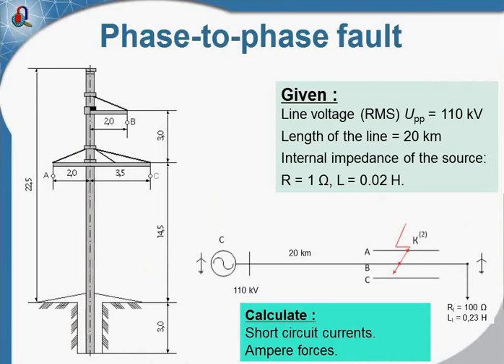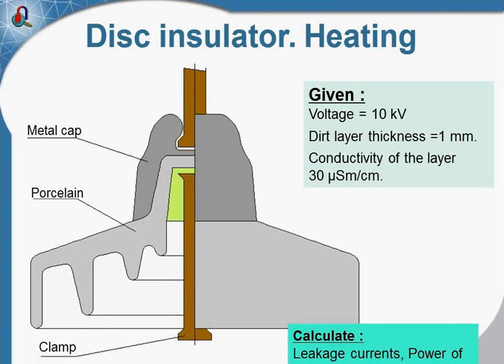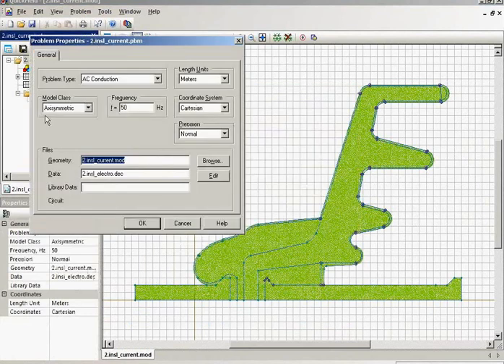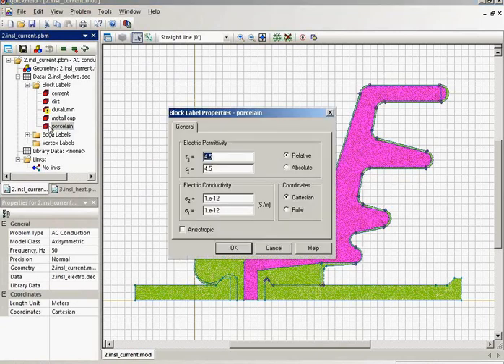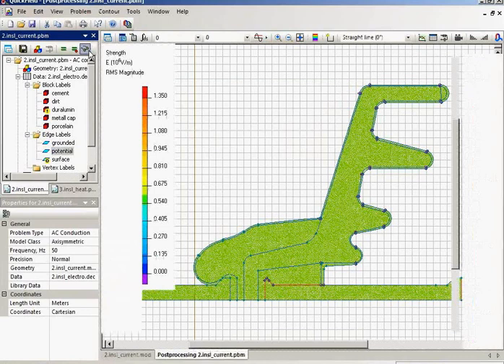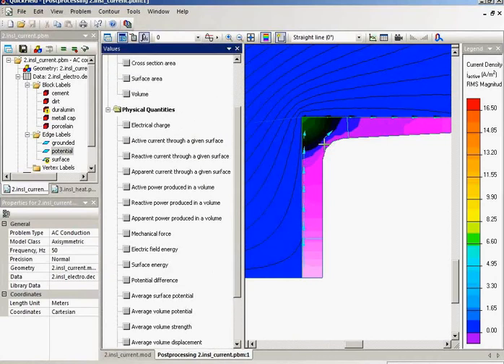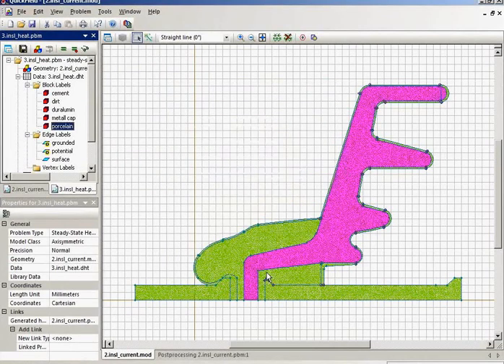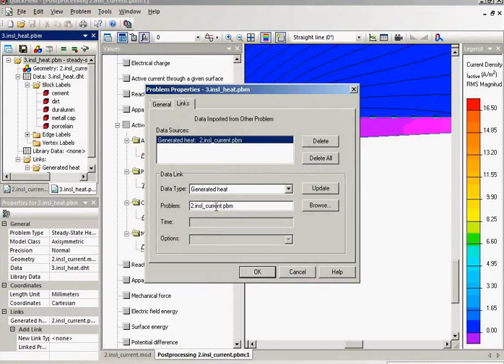QuickField Sample Problem: Disc insulator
Disc insulator

Disc insulator of an electric power transmission line.
This is a sample problem of QuickField Software simulation. To see more samples and to download a free QuickField please

Problem Type: Axisymmetric problem of electrostatics.
Geometry: disc insulator model
Given: Relative permittivity of porcelain = 6,
Relative permittivity of cement = 2.
Problem: Calculate the electric stress distribution

Results: Electric field stress distribution in the insulator, transmission line capacitance matrix